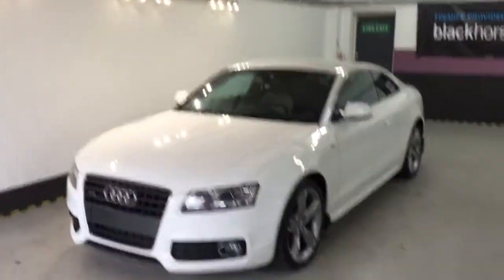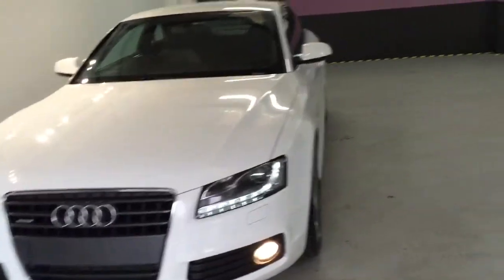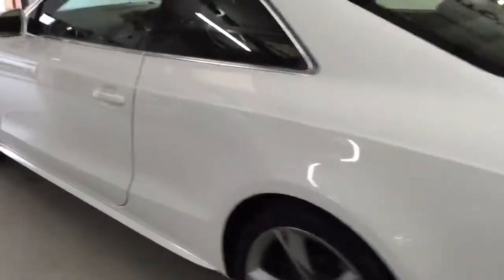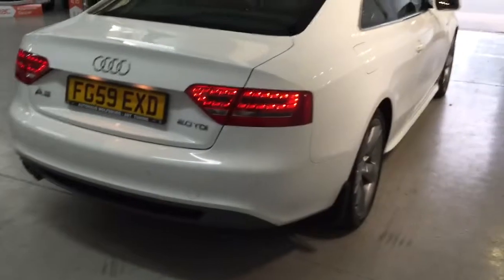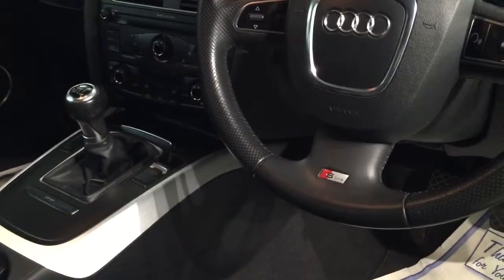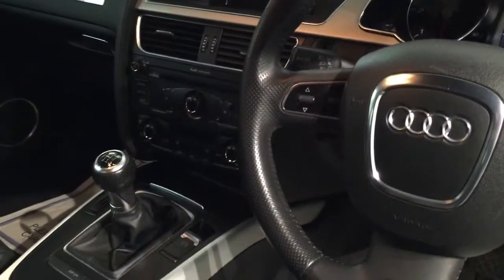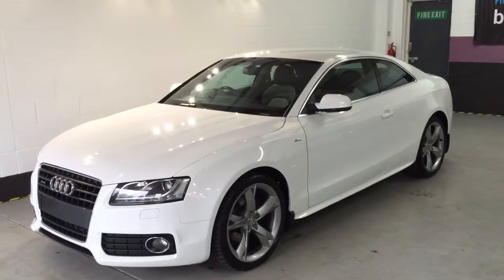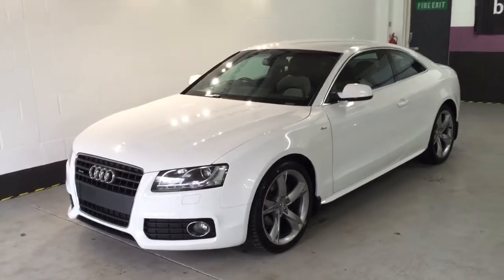FG59EXD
Audi A5 BLACK EDITION